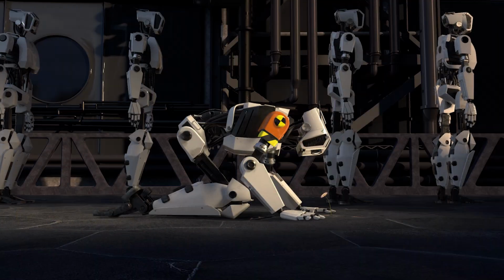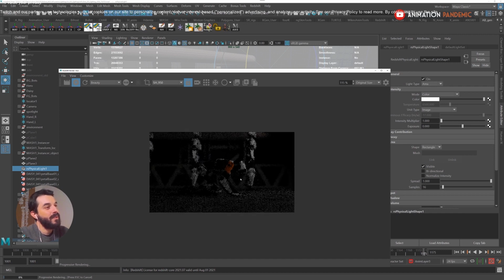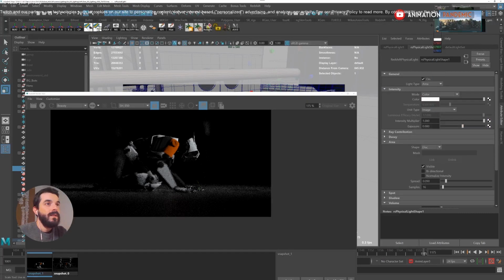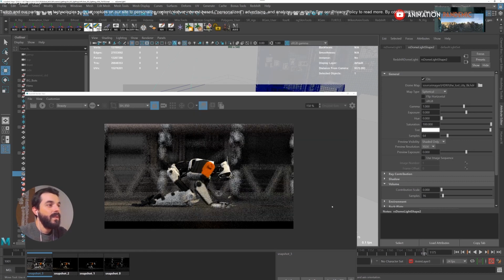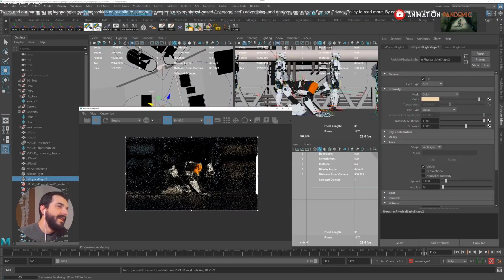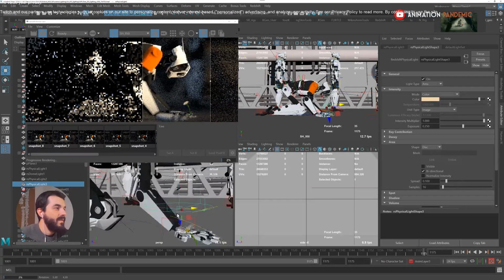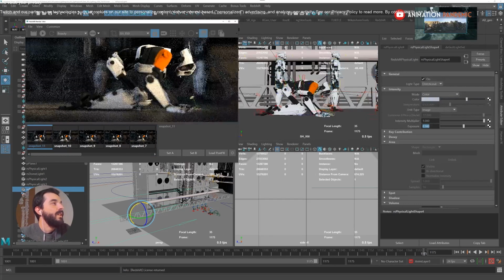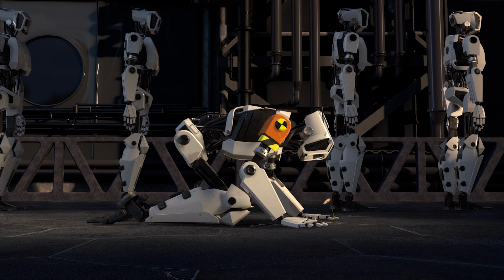Dramatic Lighting and Rendering for Character Animation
Make your shots look great with dramatic lighting for character animation.
In this tutorial we are going to see how to create dramatic lighting for a shot from an actual short movie: Alma.

00:00 – Intro.
01:24 – Evaluating and Planning the Shot.
02:29 - The Initial Color Key/ Moodboard.
03:09 - Establishing the time of the day before lighting the scene.
04:03 - Creating the key light.
14:06 - The fill light.
27:09 - Creating a Rim Light.
31:58 - Increase contrast between background and foreground.
33:20 - Basic Render Setup Planning.
33:47 - How did we light this scene up? Lighting breakdown and debrief.
36:01 – Outro and Channel Support

This tutorial will teach you how to create dramatic lighting for your character animation shot. Please consider supporting this channel if you have found this useful.